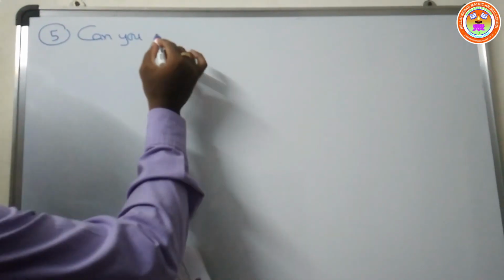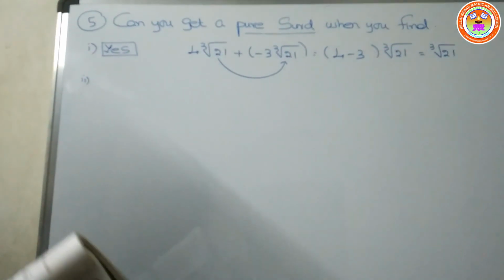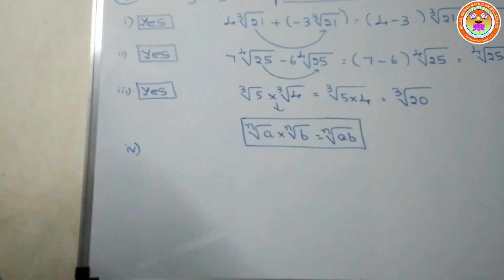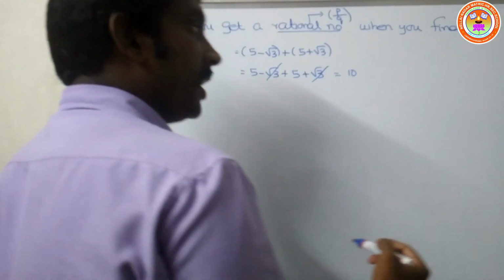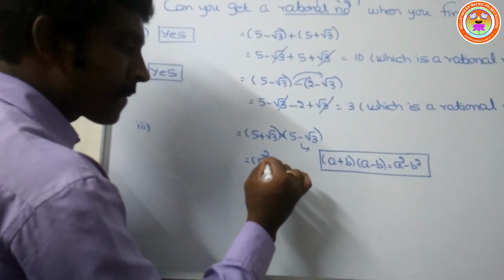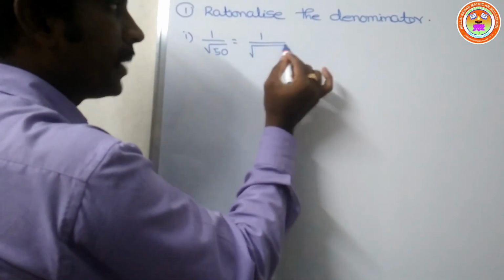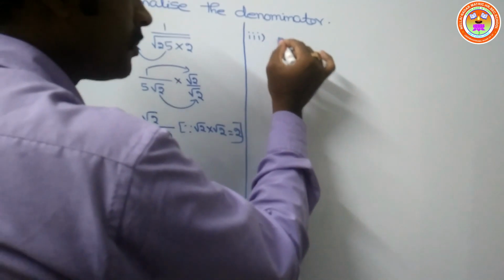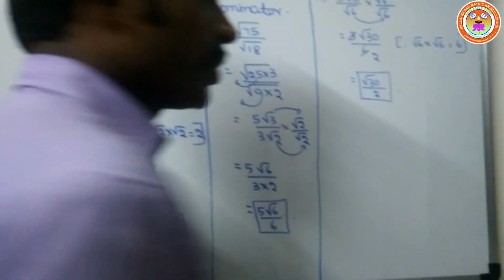Std 9 Maths Androw